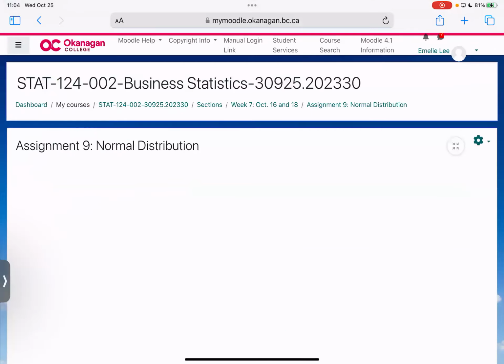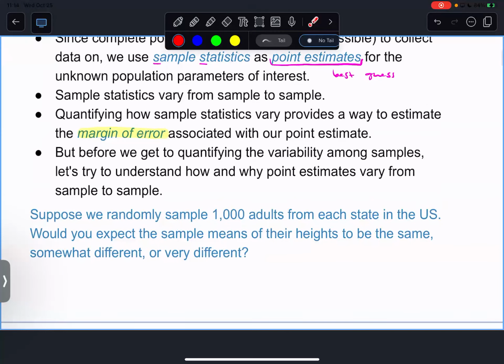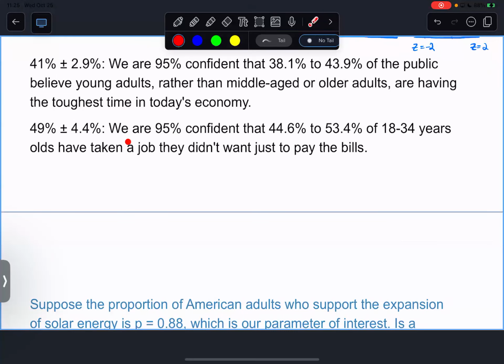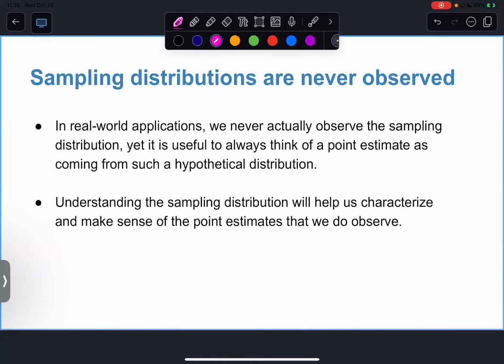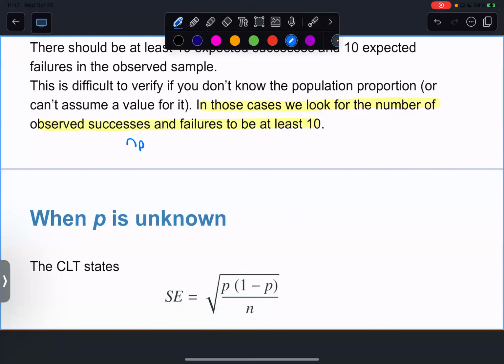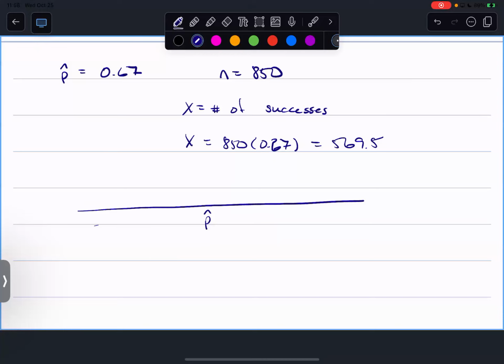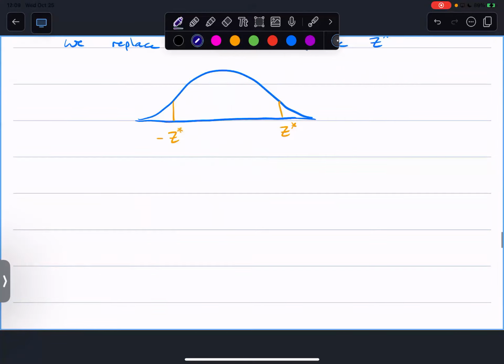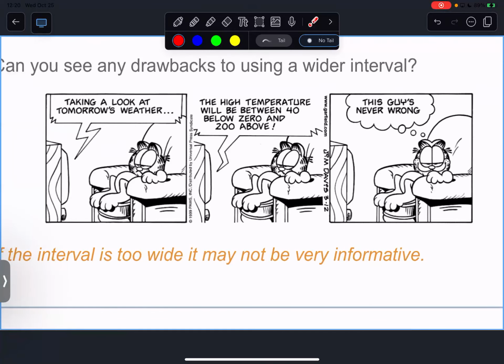Stat 124 Oct 25 2023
Sections 5.1 and 5.2 Introduction to Inference and Confidence Intervals